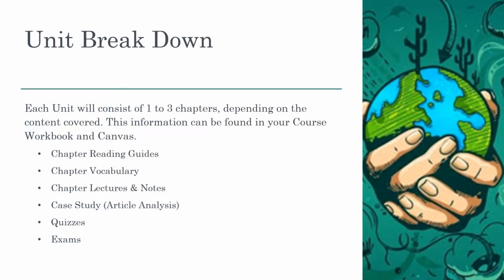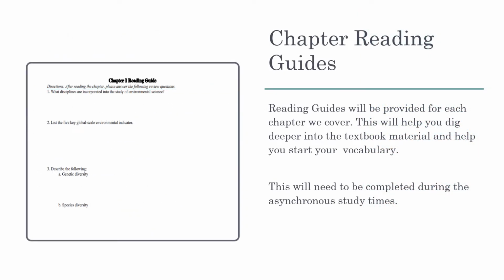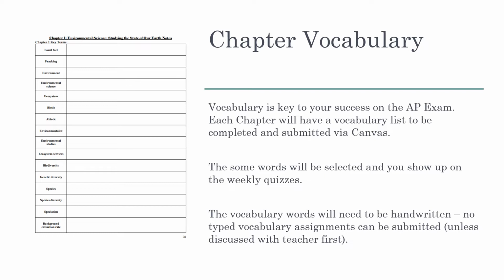Classroom Unit Expectations 2020